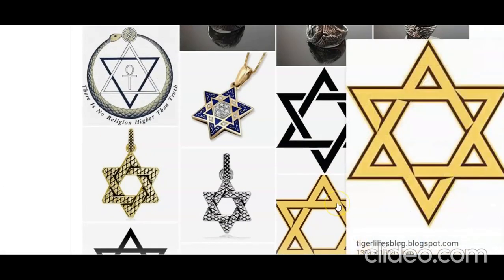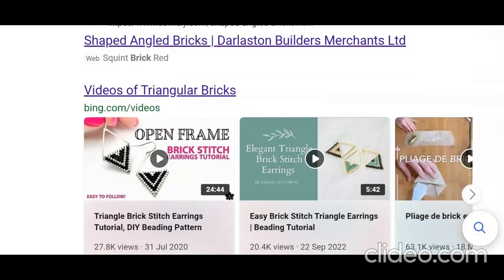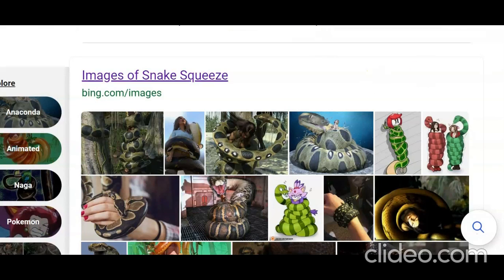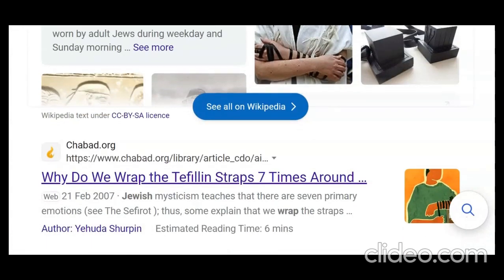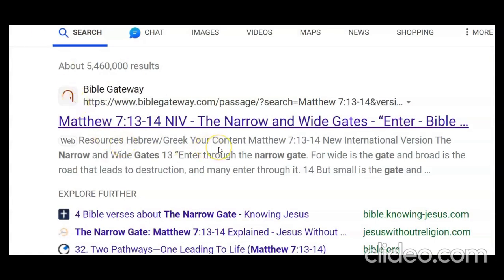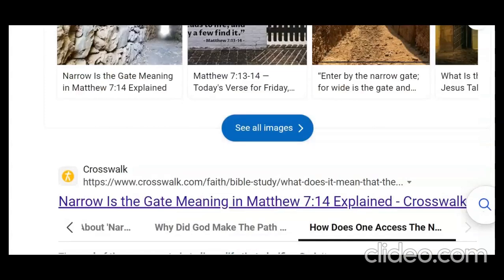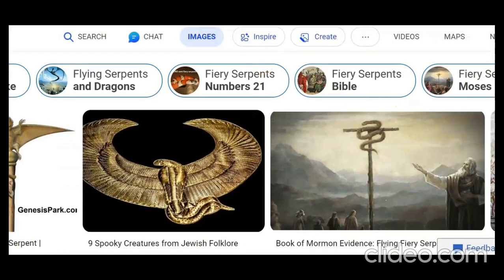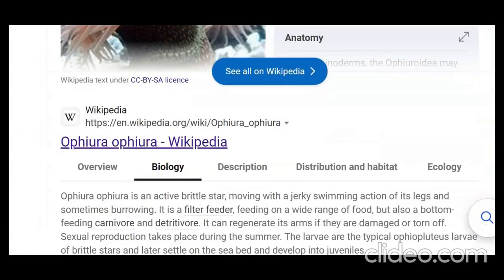FOLLOW THE YELLOW BRICK ROAD ...!!!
HEX and SERPENTS . ..  .